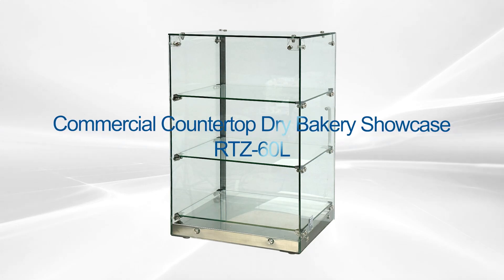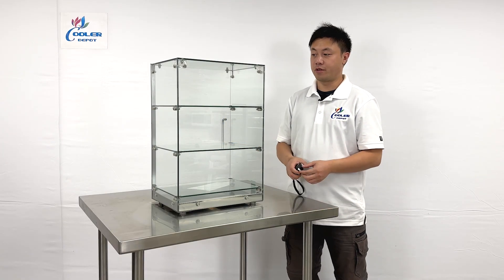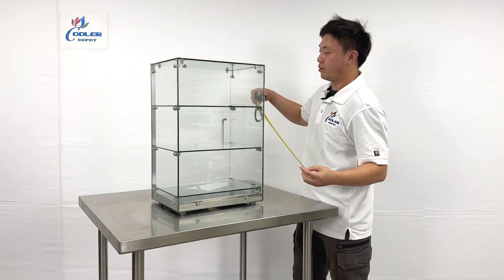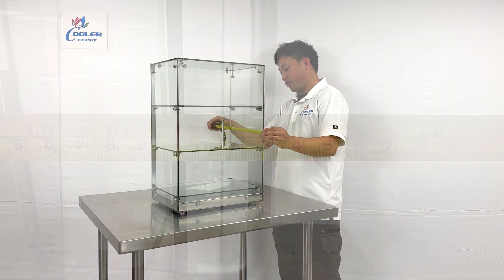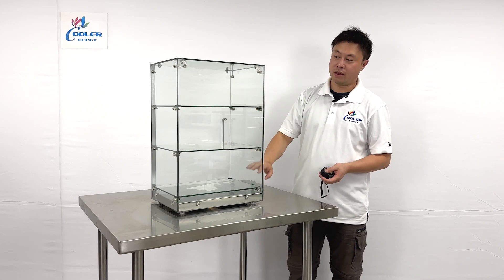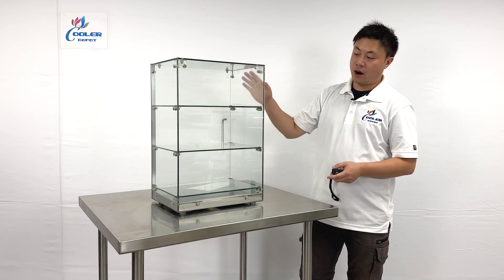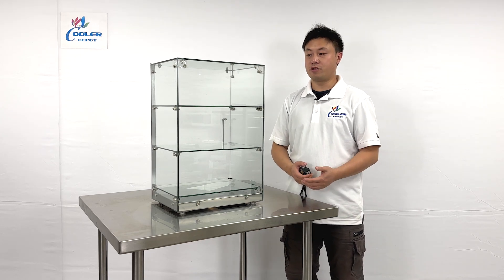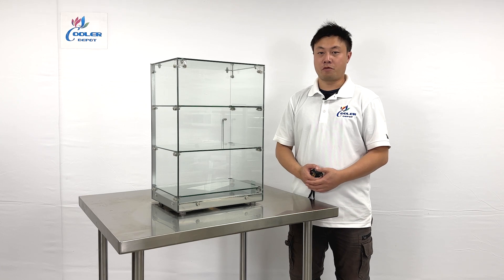Dry Bakery SHOW CASE Federal Donuts Bakery Pastry Display Curved Glass Unrefrigerated LED RTZ- 60L